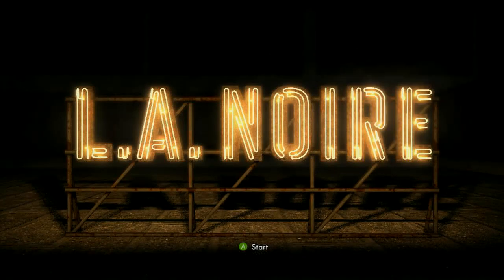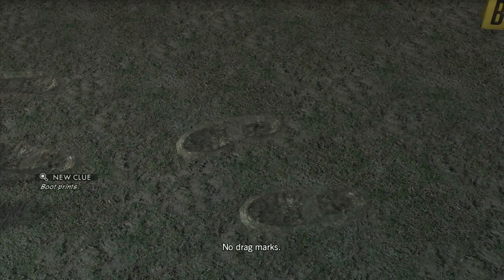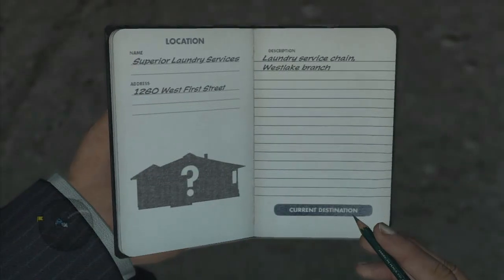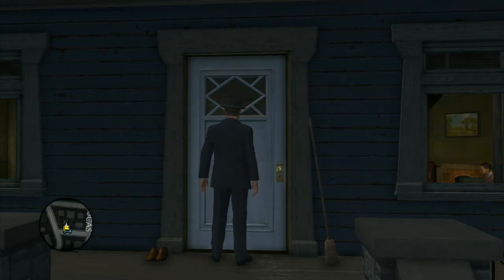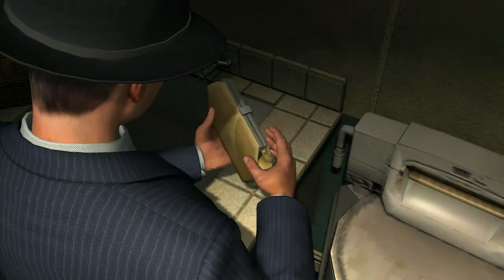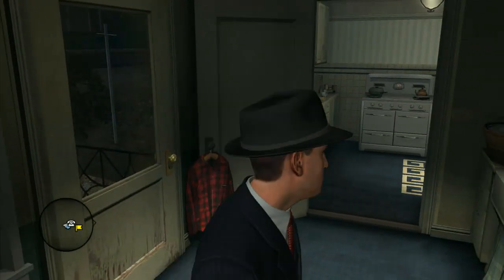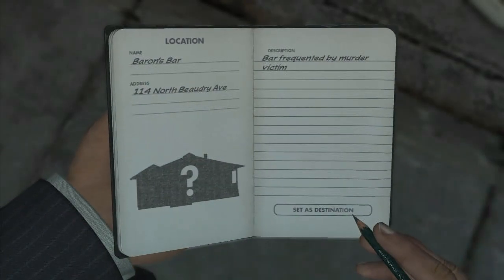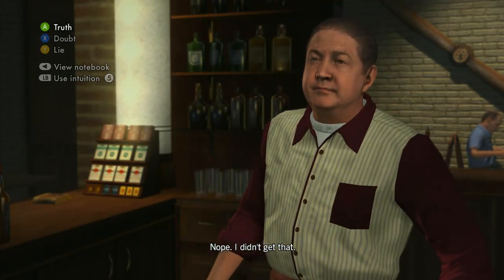LA Noire - Homicide Desk Case 4 - 5 Star - The White Shoe Slaying - Part 1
This is part 1 of 2 of our complete walkthrough for case 4 The White Shoe Slaying